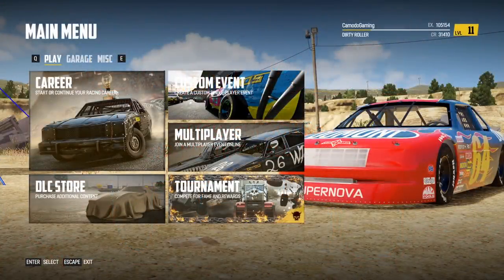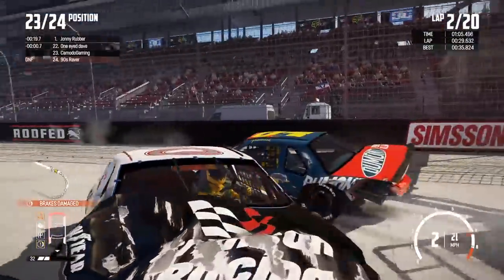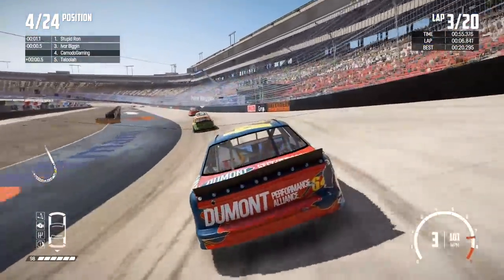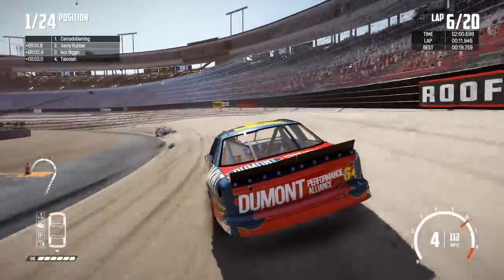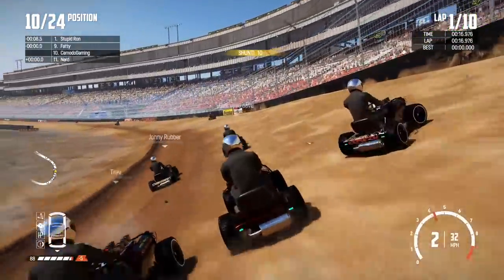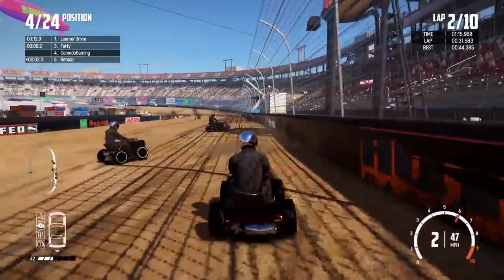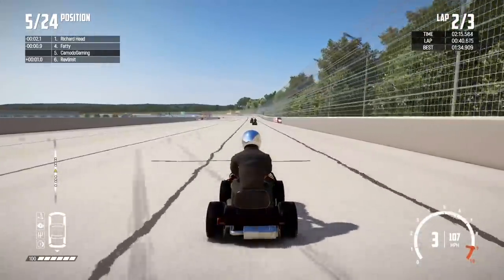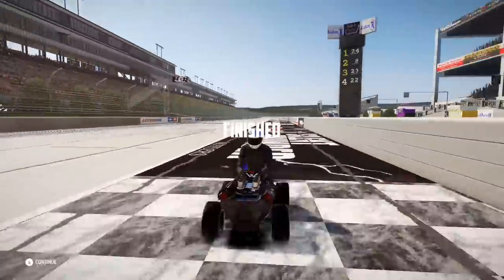Wrecking the Worlds Fastest Lawn Mowers at Bristol! - Wreckfest Gameplay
Wrecking the Worlds Fastest Lawnmowers at Bristol! - Wreckfest Gameplay

Today Camodo gaming is back with Wreckfest and we are checking out the new track update & NASCAR Mod. We will race and crash our way to the top!